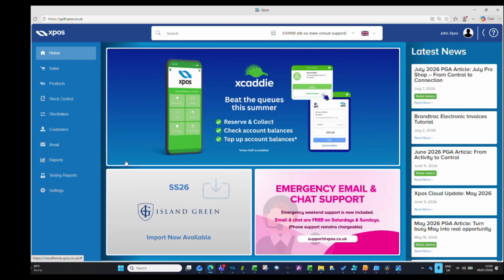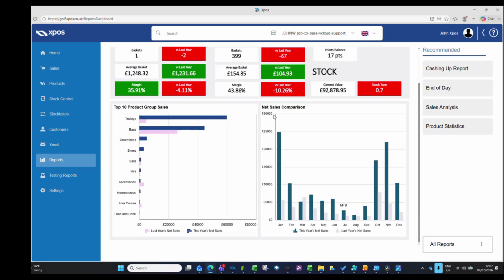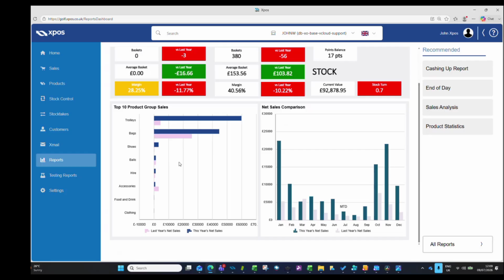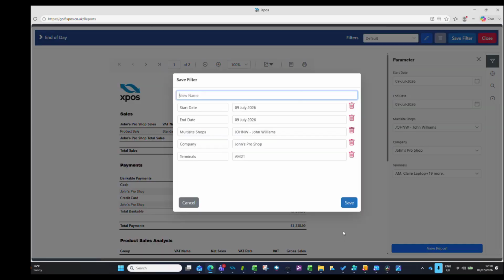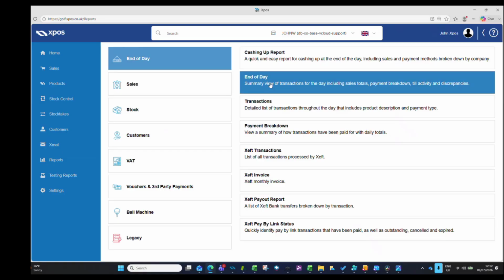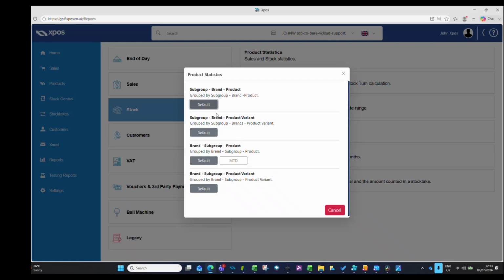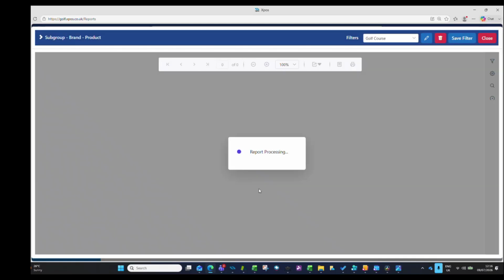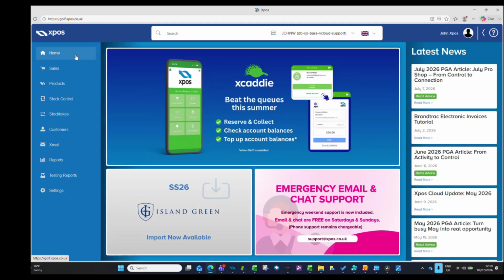Friday Freebies Performance Insights Dashboard with Automated Report Saver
We guide you through enabling the Performance Dashboard and exploring its key features.
Next, we demonstrate how to filter, name, and save reports, helping you streamline your workflow and save valuable time.